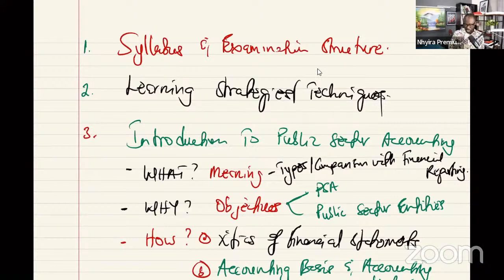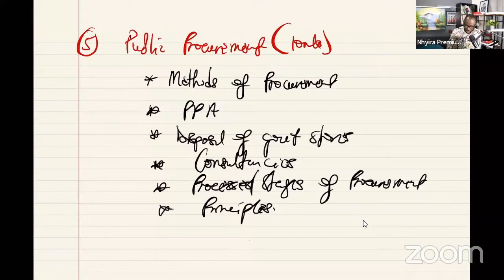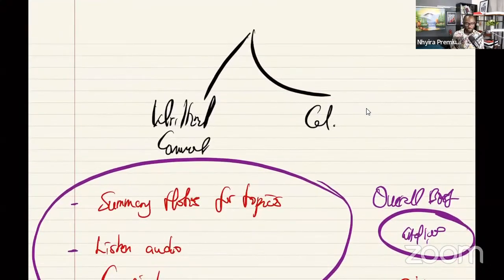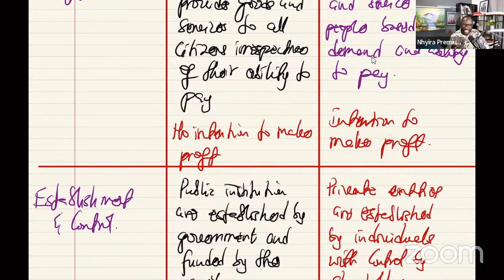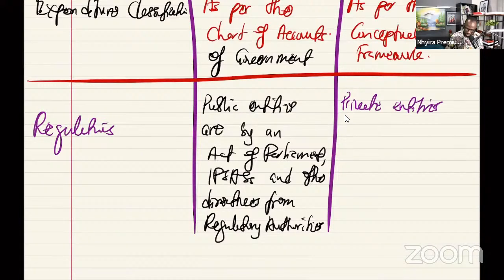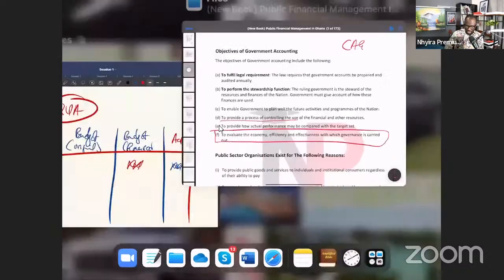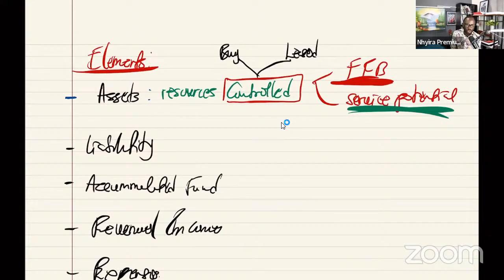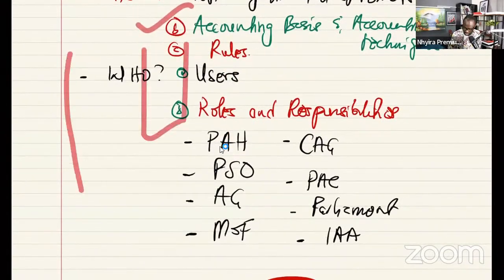ICAG Lectures: Public Sector Accounting (Introduction) |ACCA| CPA| CFA - Nhyira Premium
August 2022 Lectures